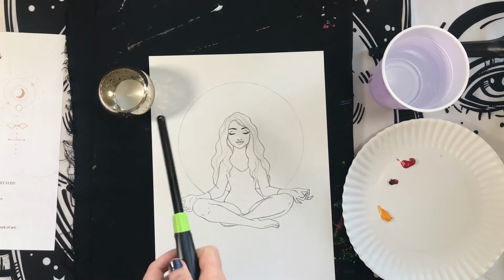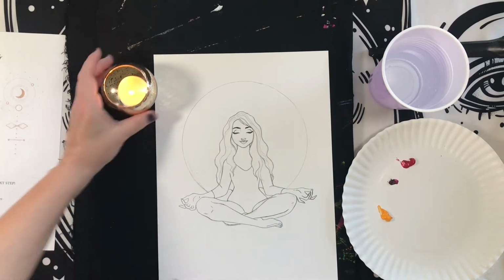Full Moon Ritual Activity 🌝 Goddess Of Intention 🔥 Soul Sister Art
I love this art activity for Full Moon Gatherings or Women's Circle. It's excellent for workshops and retreats AND it's perfect to do on your own at home. It's a fulfilling twist to ritual or setting intentions for the full moon. Download once and use multiple times!

She is called Goddess Of Intention.
I transferred the images from my Moon Goddess Kit to a piece of Canson Bristol Paper, 100lb thickness, by tracing them with a pencil and using carbon paper underneath each one. I got my carbon paper at Office Depot.

Supplies:
Gouache Paint- Reeves
Acrylic Paint -Liquitex
Colors of the World Markers - Crayola
Black detail pen - Micron
White detail pen - Gelly Roll

My Etsy Store:

I hope you download this kit and make something beautiful!
- Amy